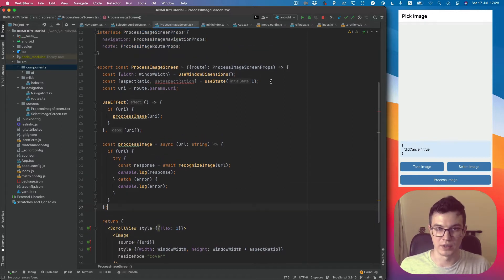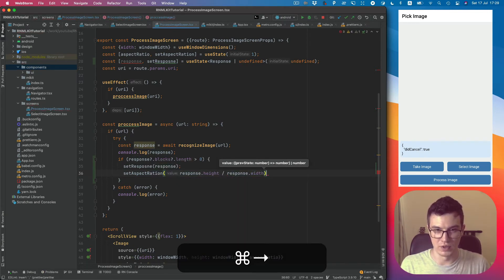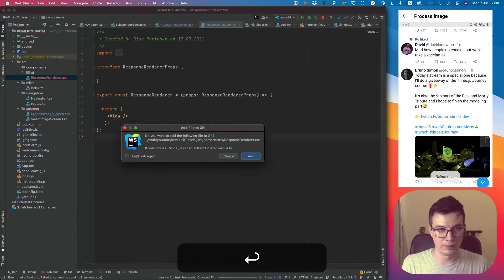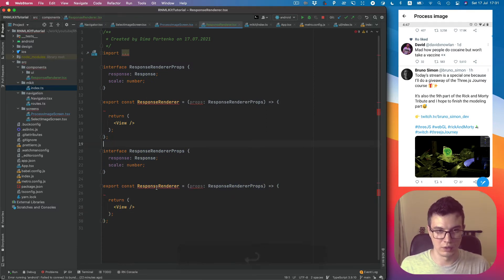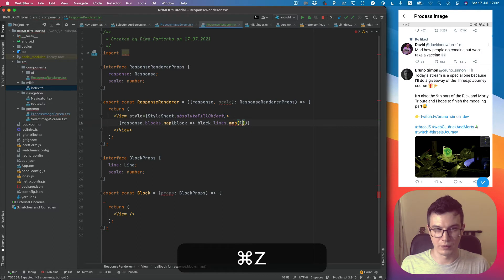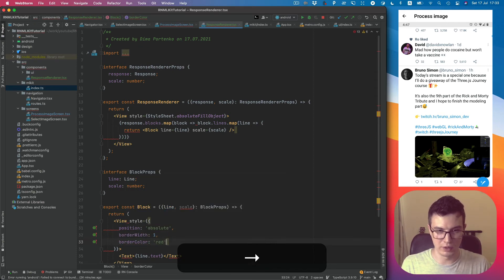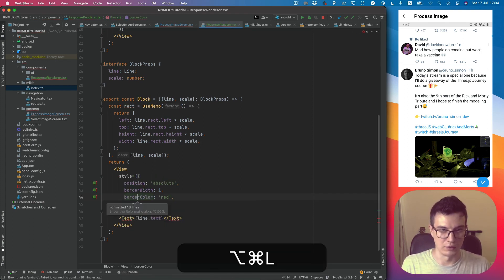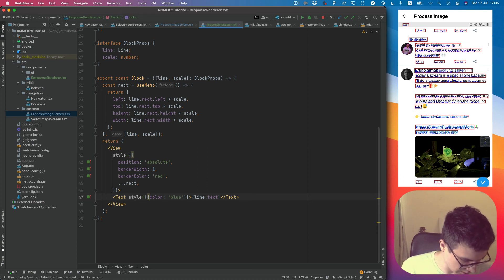#4 - Render Text Blocks | ML Kit in React Native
This video series contains two main topics Native Modules usage and how to use native Google ML Kit API.